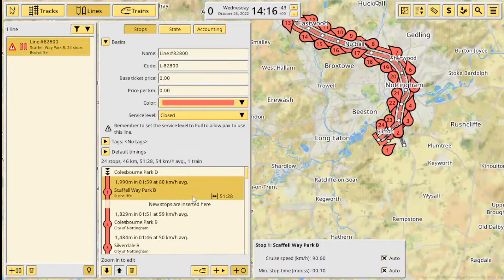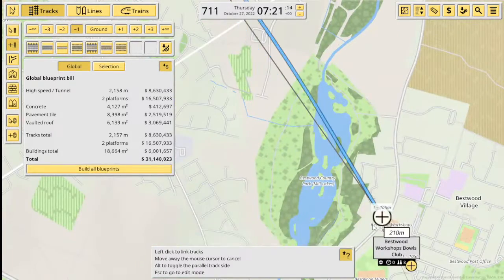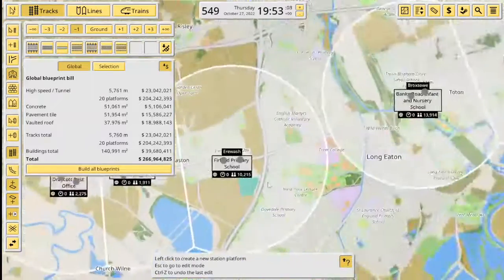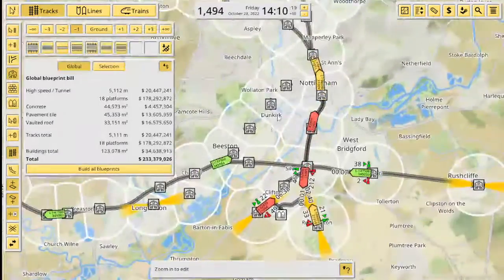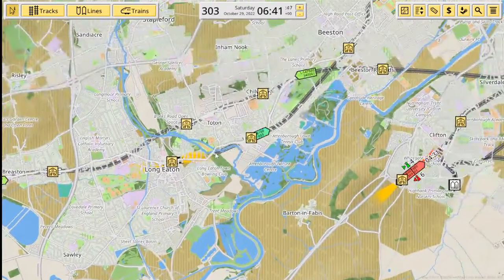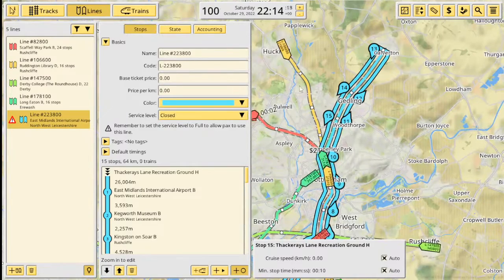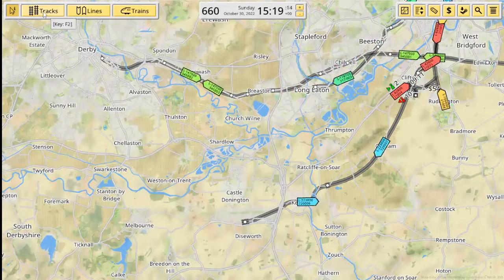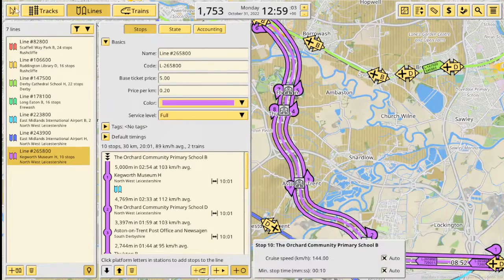nimby rails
today we are starting the uk tube network live series and starting off in the east of england today

discord server where you can have a chat and see what games i upload